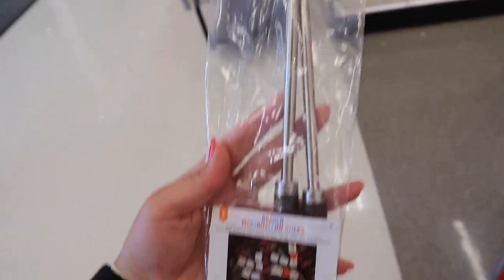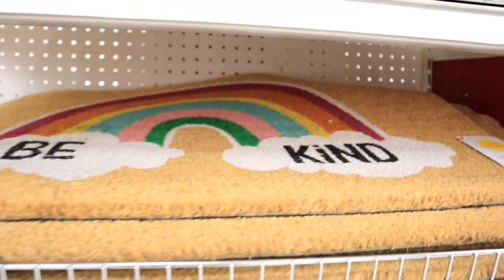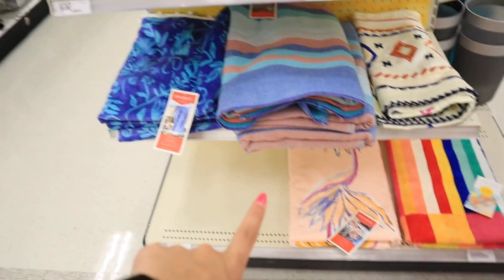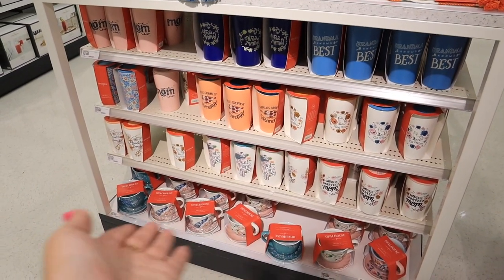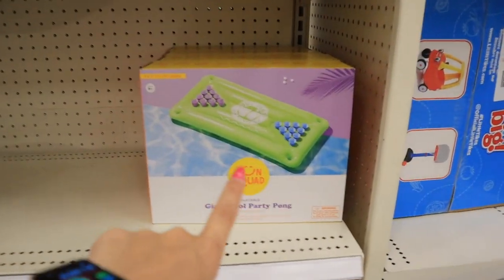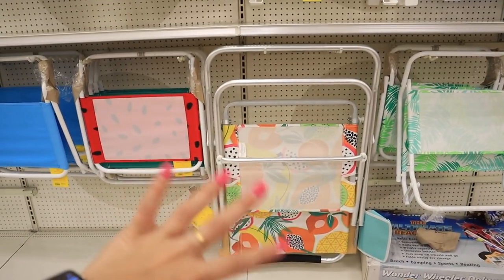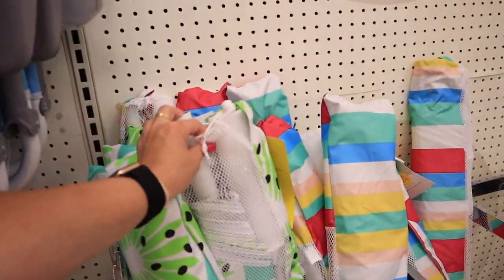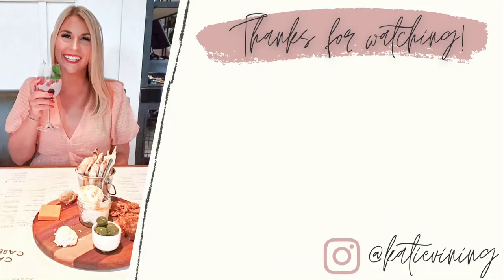*2021* TARGET SUMMER COLLECTION WALKTHROUGH HAUL || dollar spot + beach must haves || target tuesday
Todays video is TARGET SUMMER COLLECTION 2021 walkthrough haul!! In this video i'm showing you ALL NEW TARGET SUMMER DECOR FOR 2021 AND MUST HAVES for TARGET HOME DECOR SUMMER 2021 at TARGET! I shop WHATS NEW IN THE TARGET DOLLAR SPOT and a target dollar spot shop with me SUMMER 2021!! In this video i'm showing you ALL of the 2021 MUST HAVES for SUMMER in the TARGET DOLLAR SPOT / BULLSEYES PLAYGROUND summer 2021! TARGET SUNSQUAD COLLECTION 2021! I went to TARGET to show a TARGET SHOP WITH ME WALKTHROUGH 2021 and FULL TARGET SUMMER BEACH DECOR OVERVIEW 2021! In this video i'm showing you ALL of the 2021 MUST HAVE SUMMER DECOR TARGET DOLLAR SPOT BULLSEYES PLAYGROUND SUMMER DECOR TARGET 2021! STOREWIDE AFFORDABLE SUMMER DECOR, SUMMER BEACH activities DECOR for the WHOLE family! Target summer sun squad collection! SHOP WITH ME AT TARGET for studio mcgee summer decor, hearth and hand summer decor, magnolia summer decor, threshold summer decor, opal house summer decor, all BRAND NEW target decor for summer 2021 and so much more!

xoxoxo katie

MY FAV SUMMER CANDLES!
berry lemonade and melon👇🏼
green mango and pomelo👇🏼
mango coconut 👇🏼
bali sunrise👇🏼

RATTAN PINEAPPLE MIRROR!

NEW SUMMER OUTDOOR DOORMATS!
rainbow be kind 👇🏼
sweet summertime 👇🏼
pineapple trio doormat 👇🏼
it’s always happy hour here 👇🏼

DOORMAT ACCENT RUGS!
pink & black stripe reversible👇🏼

OPALHOUSE SUMMER MELAMINE KITCHENWARE!
plastic pitchers 👇🏼
pink floral line 🌺
pink orange place mats👇🏼
orange snack bowl (perfect for grazing board)
Floral bowls 👇🏼
Floral plates 👇🏼
floral serving platter 👇🏼
blue fish line 🐟
fish bowl (perfect for grazing board)
Plates 👇🏼
fish serving platter👇🏼

SUNSQUAD POOL FLOATS!
Flamingo Floats!
Palm Leaf Lounge Float
Pineapple Float

LOUNGE CHAIR TOWEL (OBSESSED)

SUN SQUAD GIANT LAWN GAMES!
Giant Jenga!
Giant Connect 4!
Cornhole Board Set!
Tower Toss!
CUTEST Bocce Set!
4 Game Combo Set!

HERSHEY SMORES CADDY!
(SMORES ITEMS NOT INCLUDED 😭)

Minnidip Adult Inflatable Pools!

MUST HAVE BEACH CHAIRS!
tye dye 👇🏼
simple colors (blue, pink, teal) 👇🏼

Adjustable BackPack Beach Chairs!
summer fruit pattern 👇🏼
summer colors (blue & pink)

OSTRICH BEACH CHAIRS I LOVE!
adjustable deluxe chair (lots of colors)
ostrich lay down chair (LOTS of colors)

BEACH UMBRELLAS!
teal stripe + summer fruit 👇🏼

IGLOO 50th ANNIVERSARY COOLERS!
pink yellow leaf 👇🏼
teal blue ombre👇🏼

FOLLOW ME //
KATIES INSTAGRAM- @KatieVining
KATIES TIKTOK-@KTVining